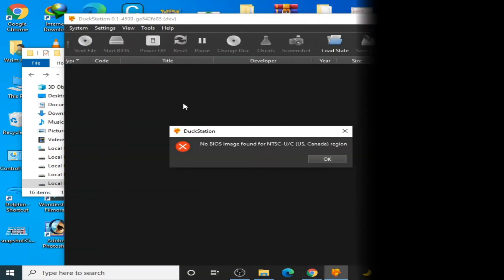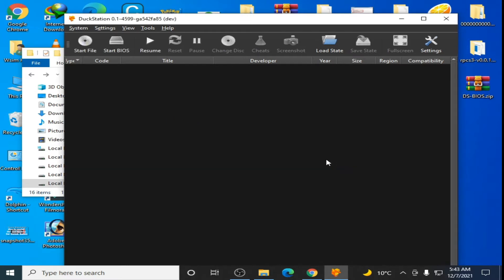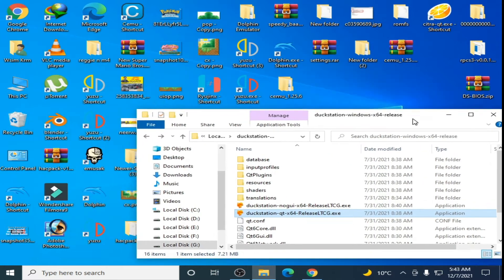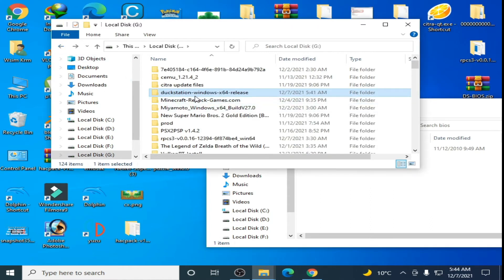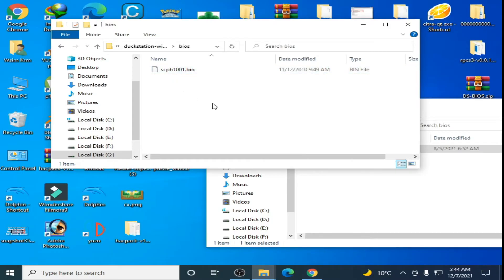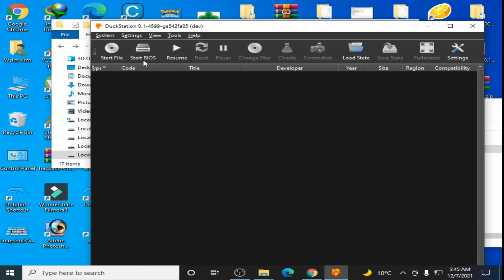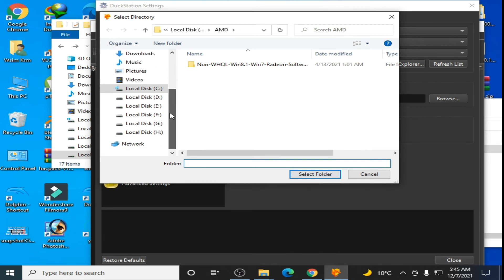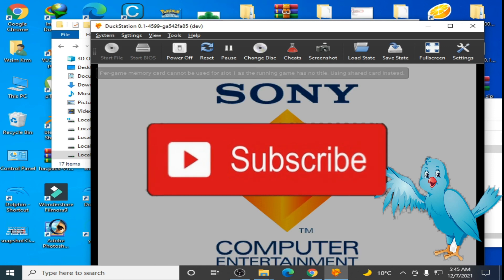How to Fix DuckStation No Bios image Found For NTSC Error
Hi Friends,
This tutorial will show you how to fix No Bios image Found For NTSC Error in DuckStation.